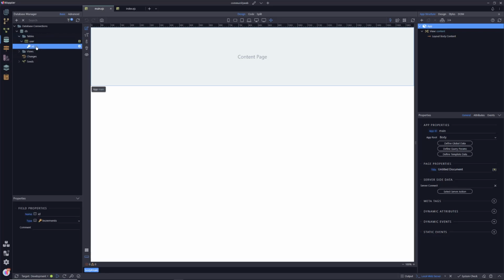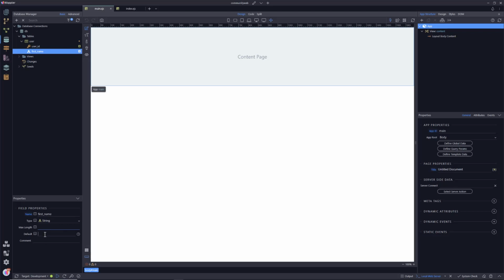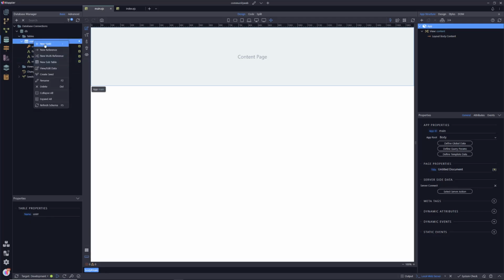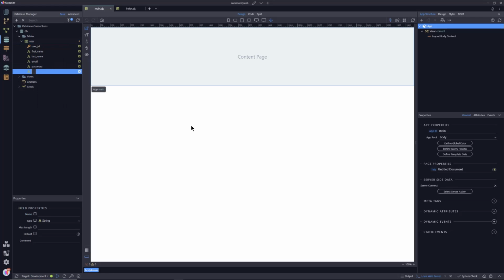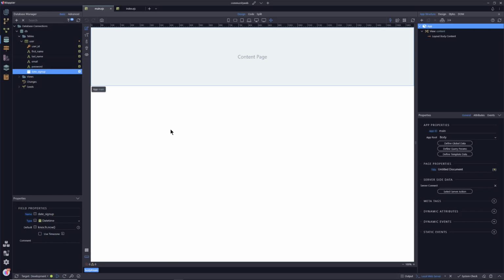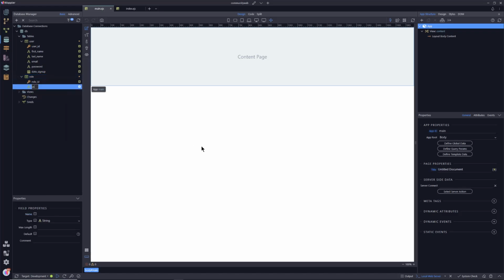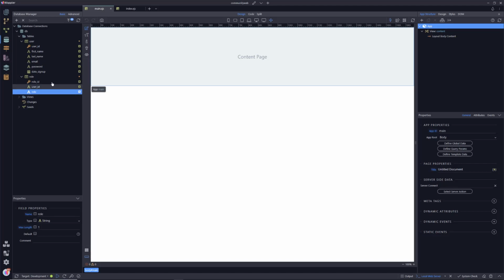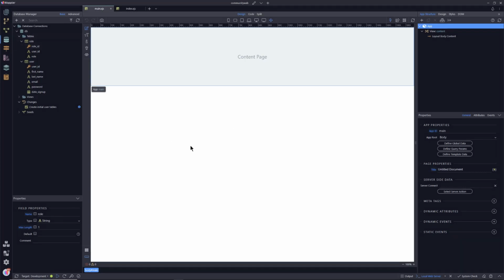Creating the tables needed for the security, registration and login process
This module introduces the Wappler Database manager and illustrates the creating of the tables needed for the security module of the course

(EN-GB subtitles checked)